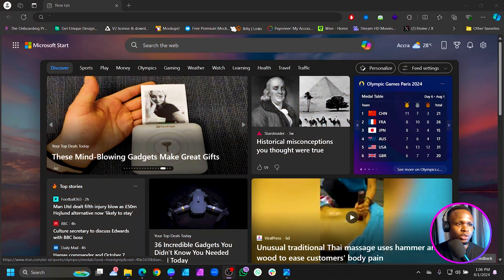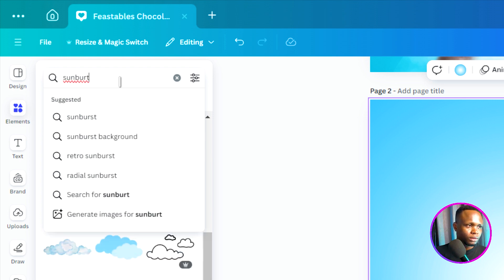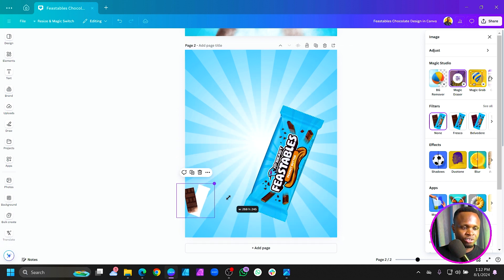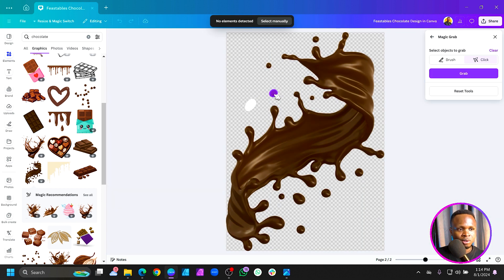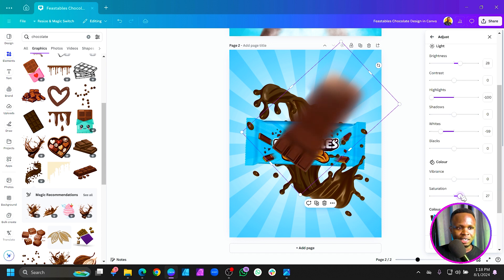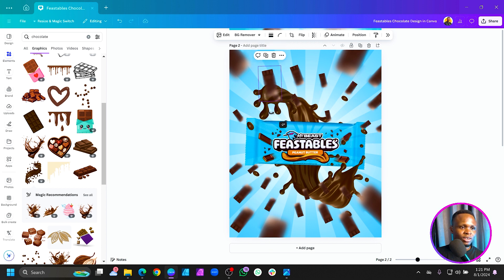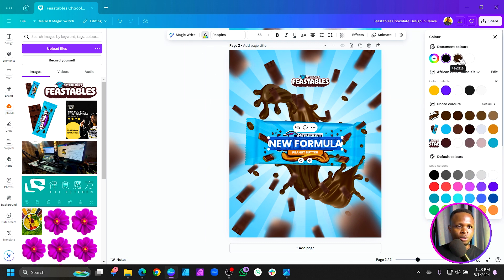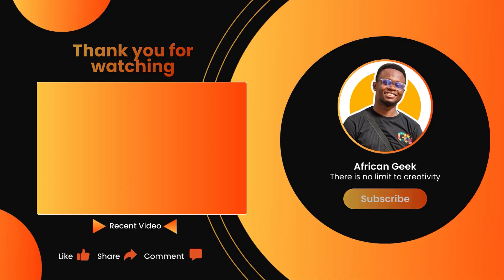I Designed This for MrBeast... Will He Pay for It? 🤯 (Canva Design Challenge)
MrBeast is known for his crazy challenges, but what if he saw this epic Fista Bar design made in Canva? 🤯 In this tutorial, I'll show you how to create a stunning chocolate explosion effect using Canva’s Magic Grab, gradients, and creative layering techniques.

📌 What You’ll Learn:
✔️ How to extract product images using Magic Grab
✔️ Creating a realistic explosion effect in Canva
✔️ Adding custom textures & gradients for a pro look
✔️ Using cloud & sunburst elements to enhance depth

🎁 Get tutorial Resources: In video

 No Limit to Creativity!